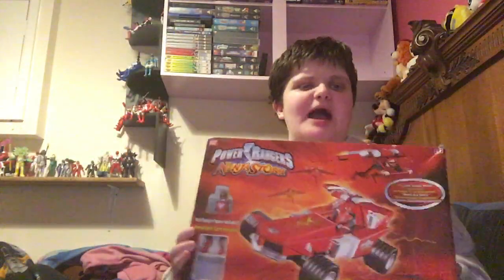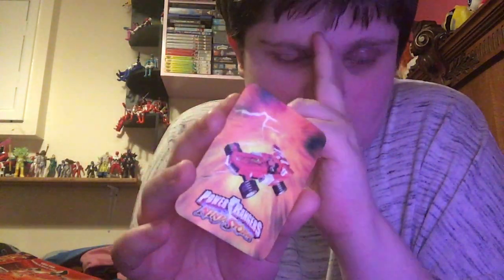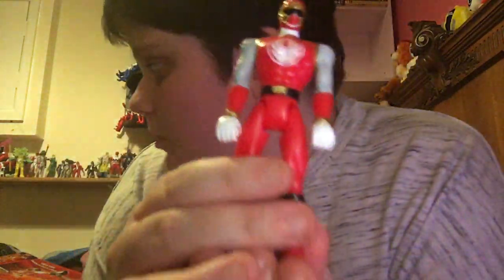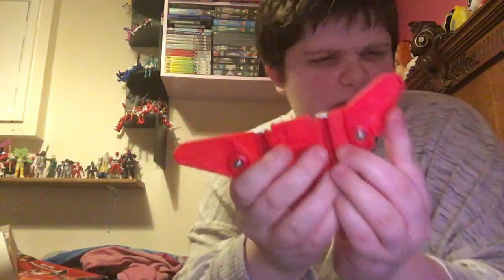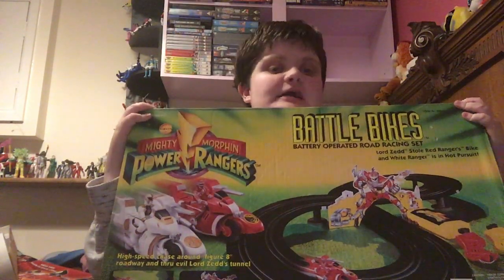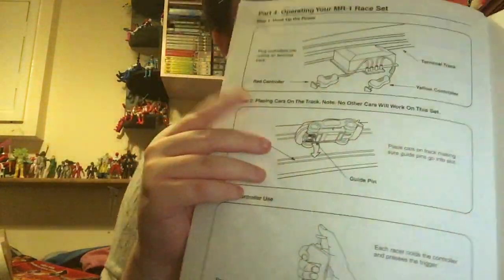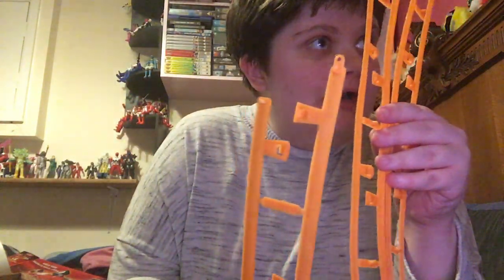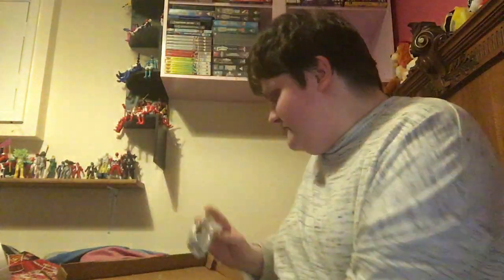Two power rangers items came from the post today.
Today two power rangers items came from the post today. One is power rangers ninja storm buggy power rangers ninja storm toy and mighty Morphin power rangers battle bike racing.